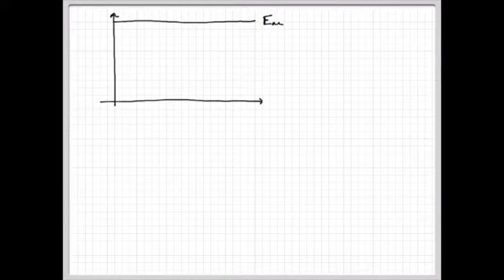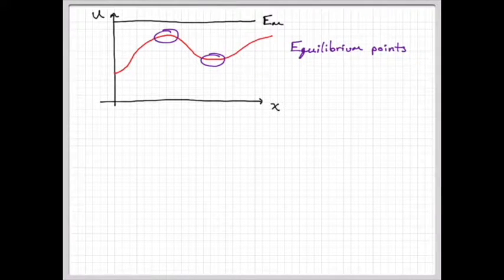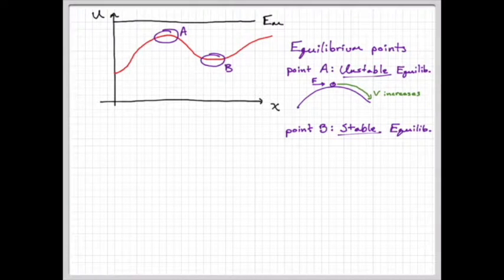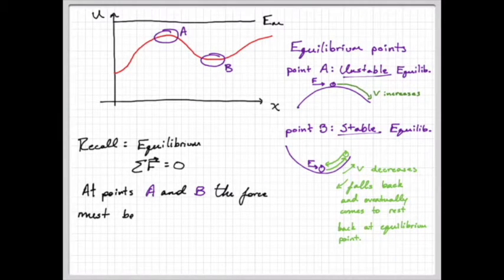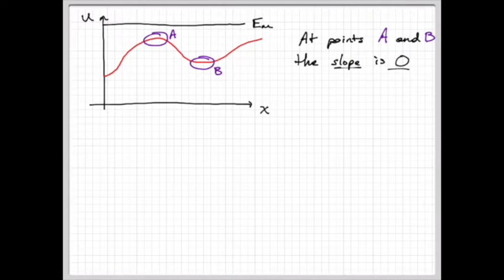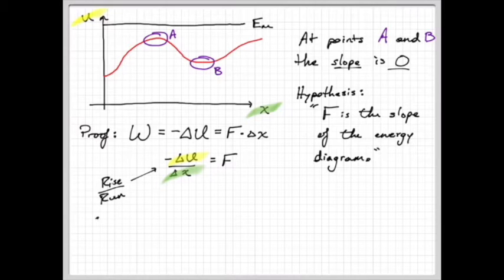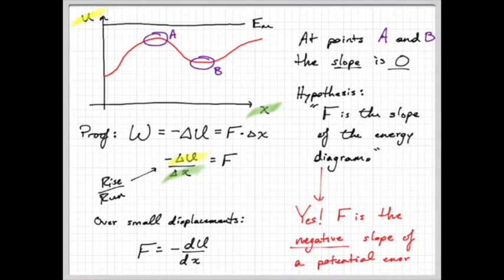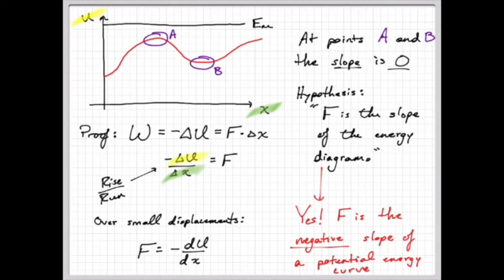AP CM Work & Energy 7